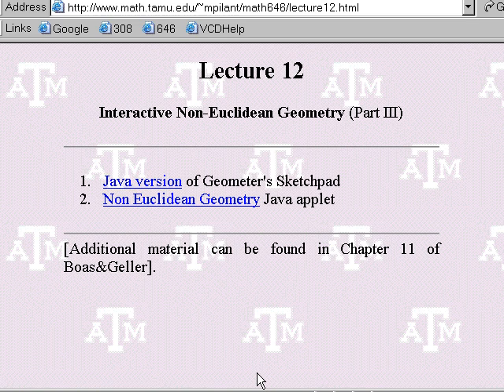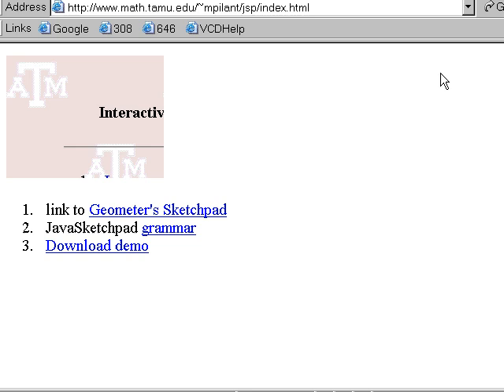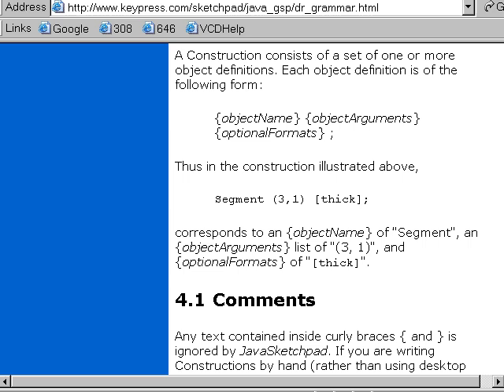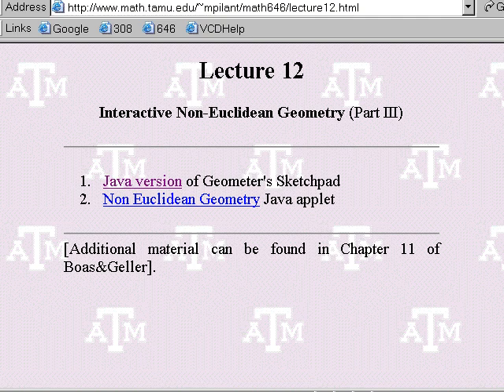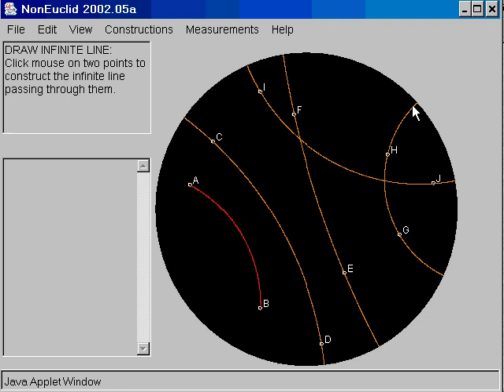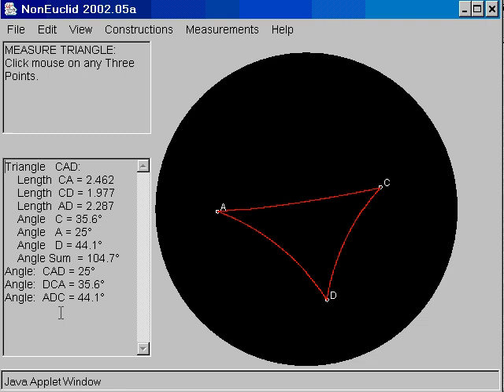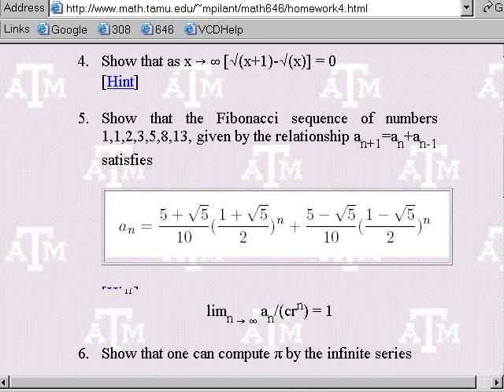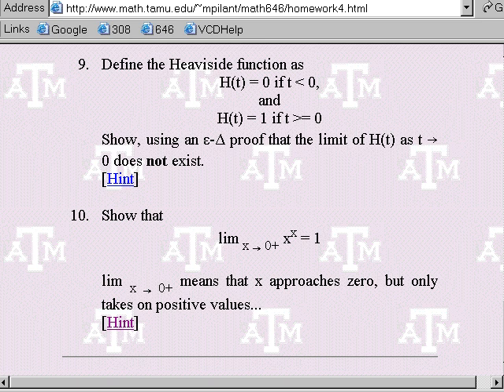Maths Lecture IIT Part-12